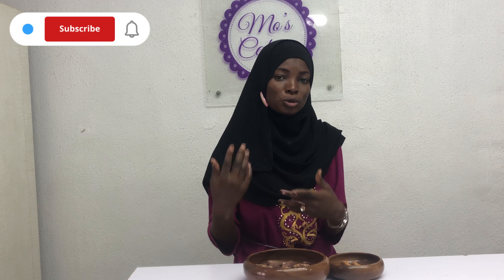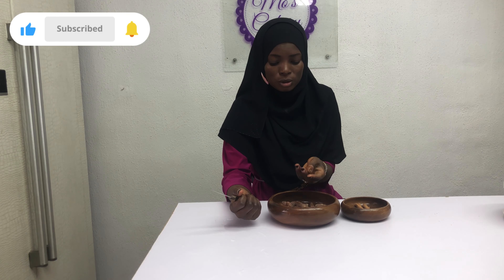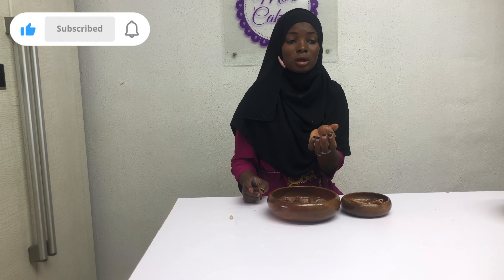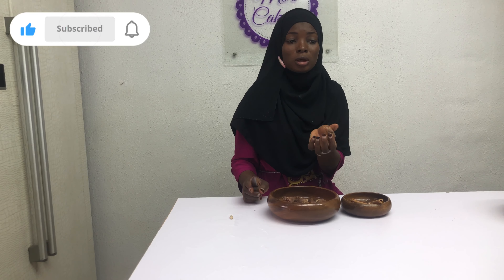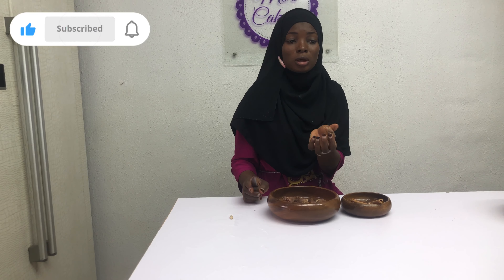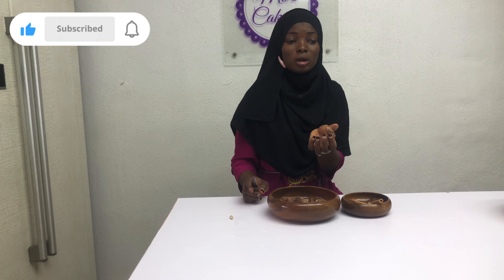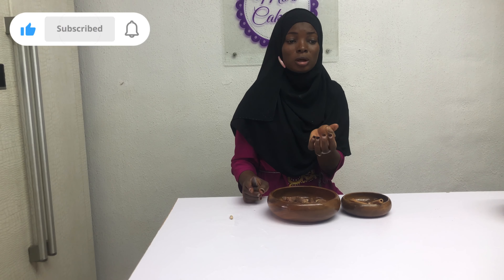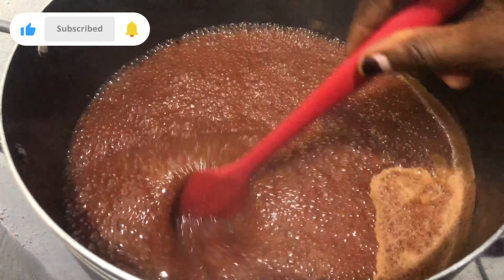Date Syrup Recipe & procedure|Natural Sweetner|Alternative option to sugar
Looking for an alternative to refined sugar? Then date syrup should be your next option. What’s even better if you can make it yourself And be sure of what goes intp it

To preserve it, keep it in an airtight container and keep it refrigerated. Avoid condensation at all cost